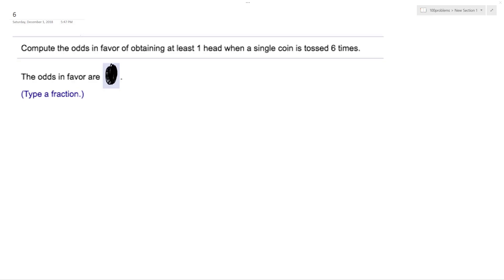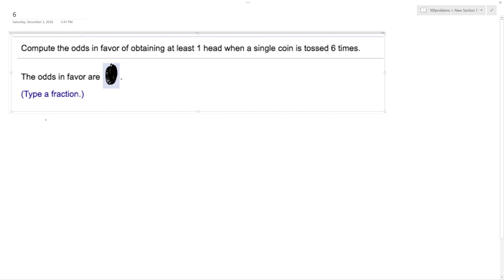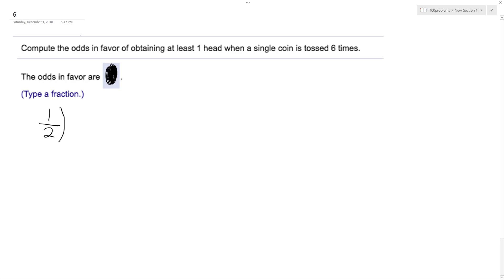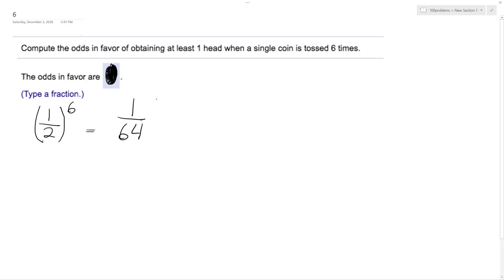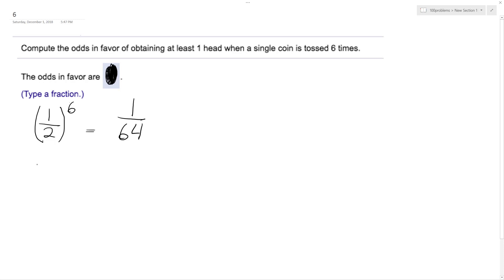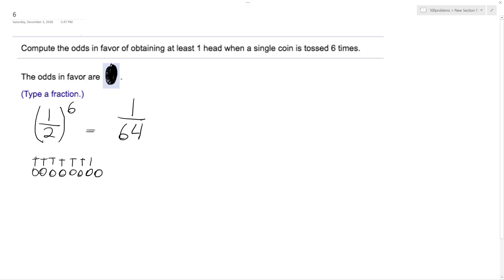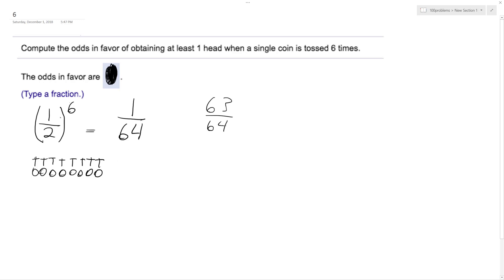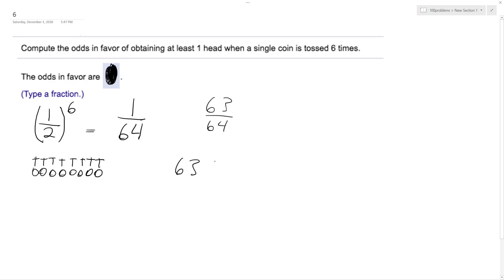odds in favor of obtaining at least 1 head when a single coin is tossed 6 times.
Compute the odds in favor of obtaining at least 1 head when a single coin is tossed 6 times.